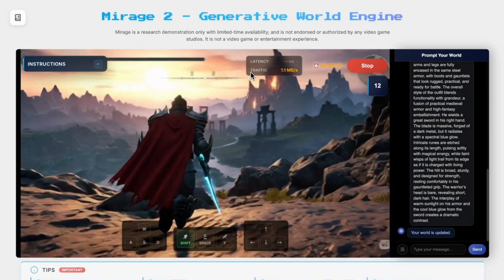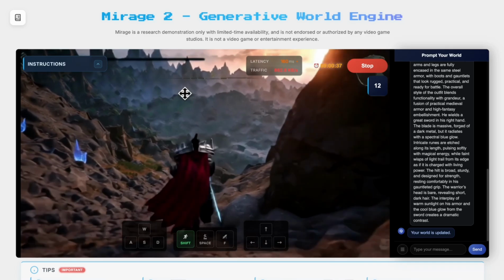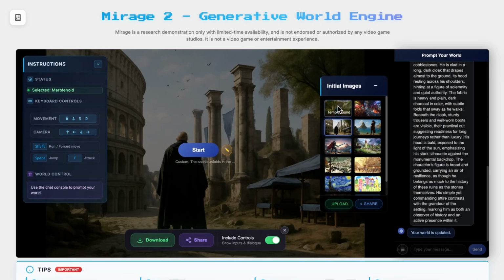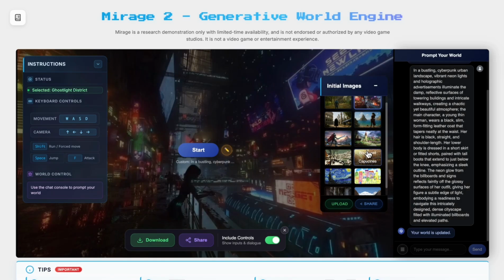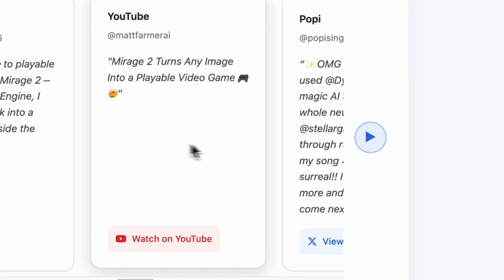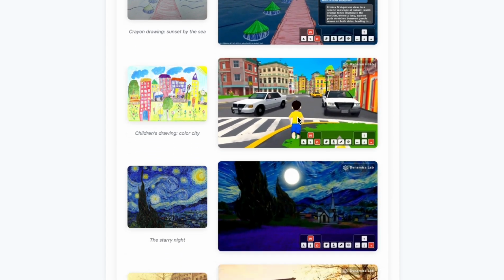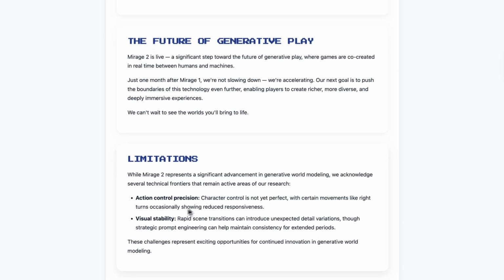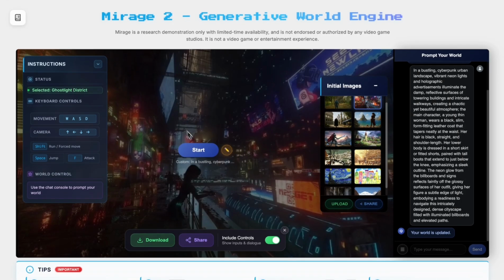Generate Interactive Worlds From Images | AI GAME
Discover how AI can transform simple images into fully interactive worlds!
In this video, we explore Dynamics Labs MIRAGE 2 modeL that generates immersive environments from just a single Image.
From concept art to playable 3D spaces.

TIMESTAMP:
0:00 - Demo
1:02 - Platform Navigations
2:12 - Dynamic Labs
3:03 - Interactive Worlds
4:13 - Limitations
4:40 - Mirage 2